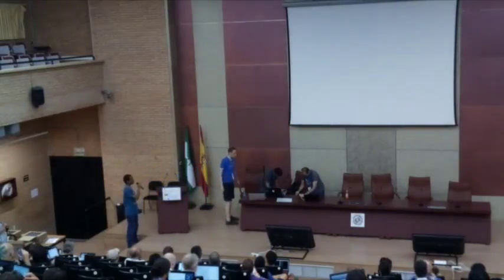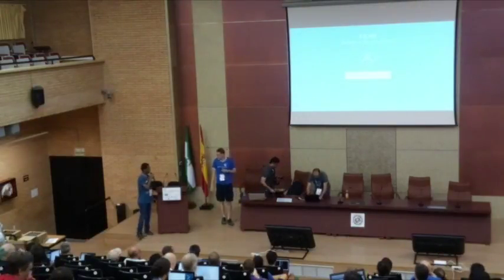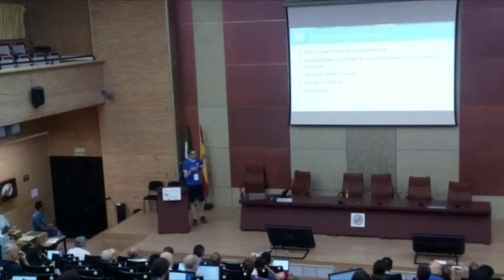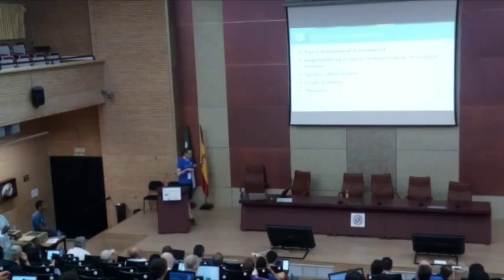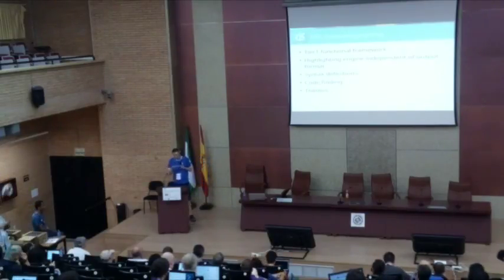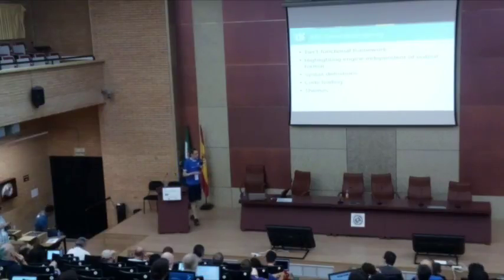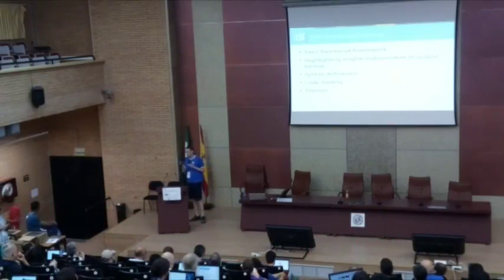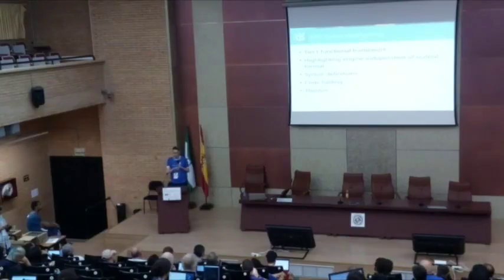Volker Krause - KF5 Syntax Highlighting - Akademy 2017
Since KF5 5.28 you have the ability to easily integrate the robust and powerful syntax highlighting of Kate into your application even when embedding a fully featured code editor is not an option.

KF5::SyntaxHighlighting is a stand-alone implementation of the Kate syntax highlighting engine. Support for more than 250 different file formats is built in, and thanks to being based on XML syntax definition files it is easily extendable to support additional or custom formats.

While the history of Kate's highlighting engine goes back to the late 90s, it used to be heavily tied to the Kate editor. The same is true for the alternative implementation inside QtCreator, making re-use elsewhere usually infeasible. KF5::SyntaxHighlighting addresses this by only depending on Qt5::Gui and providing an abstraction for the output format, be it a complex custom text editor, a QSyntaxHighlighter or simple HTML, allowing you to easily integrate syntax highlighting into your application.